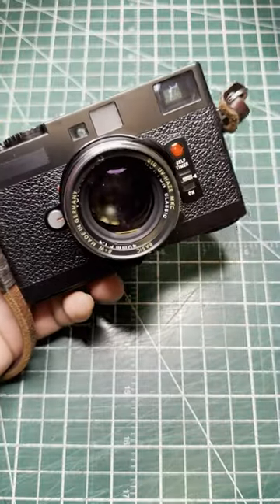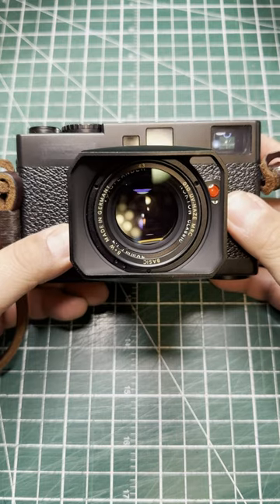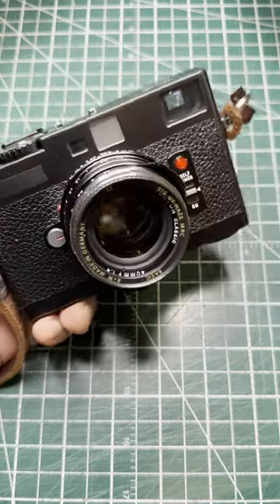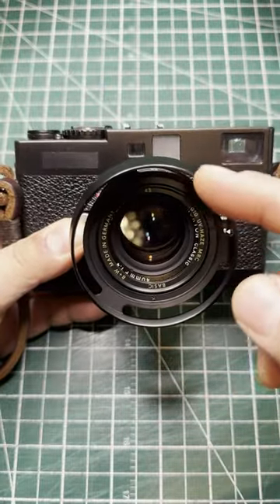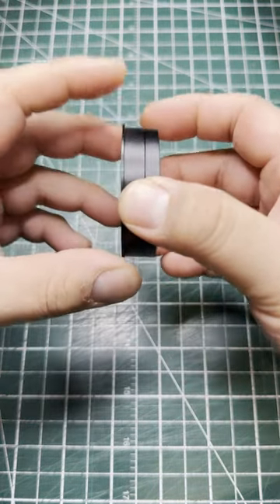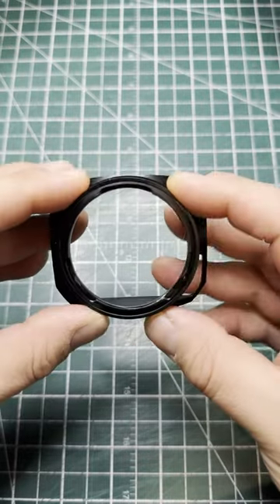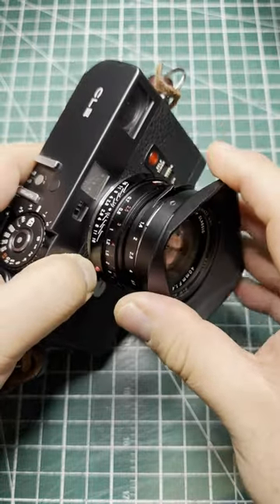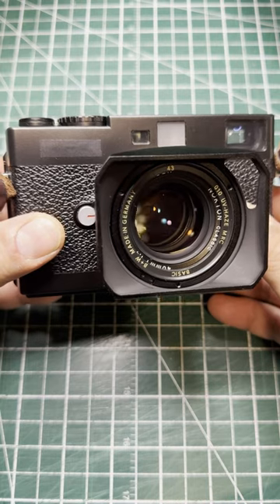Minolta CLE has a lens hood problem - Voigtlander 40mm Nokton & SquareHood Model V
Turns out the SquareHood adapter and the Voigtlander 40mm hood bayonet mount are exactly the same size. Which means the SquareHood Model V fits perfectly on the bayonet mount.

The Voigtlander hood used is made by Haoge, model LH-ZV05. The OEM Voigtlander hood, LH-6, appears to be identical, but I can’t verify the bayonet mount size.